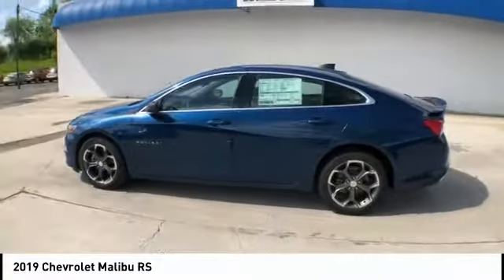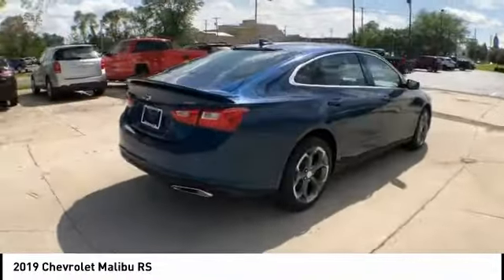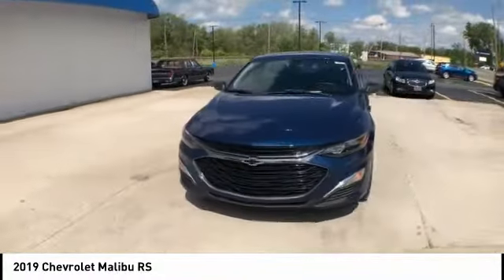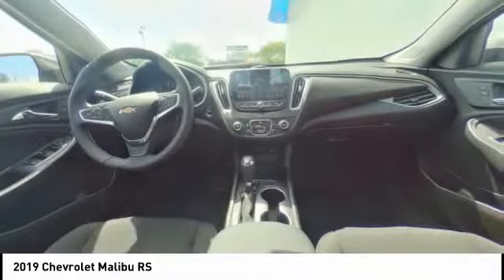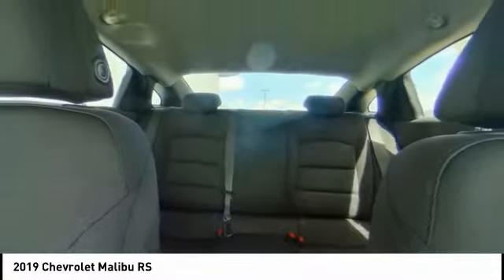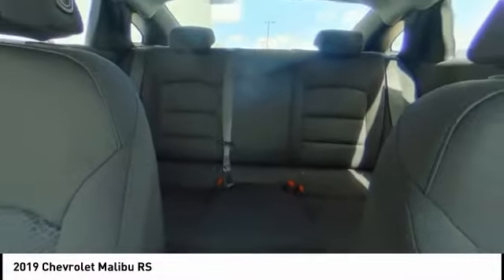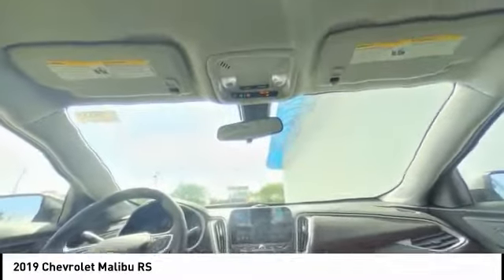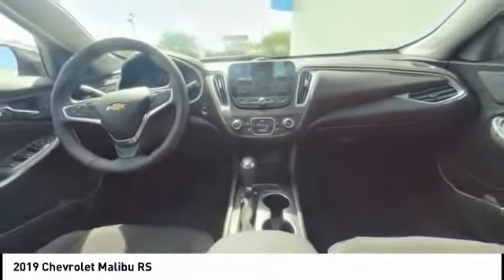2019 Chevrolet Malibu Findlay OH 19632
LaRiche Cadillac
215 E Main Cross

This 2019 Chevrolet Malibu RS in Pacific Blue Metallic features: 6-Speaker Audio System Feature 8-Way Power Driver Seat Adjuster Cargo Net Convenience Package 1 (LPO) Exterior Parking Camera Rear Power Driver Lumbar Control Seat Adjuster Preferred Equipment Group 1SP Radio: Chevrolet Infotainment 3 System Remote Start Kit (LPO). 29/36 City/Highway MPGbrbrSee the rest of our inventory